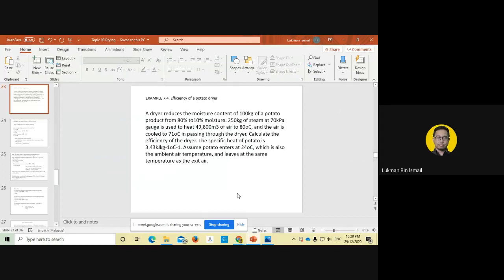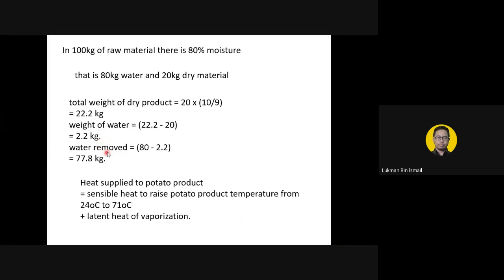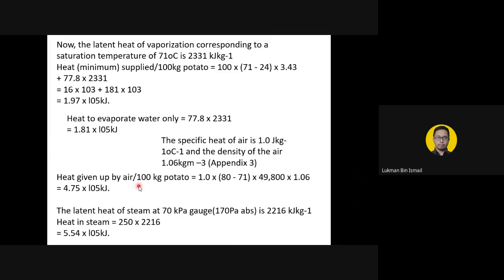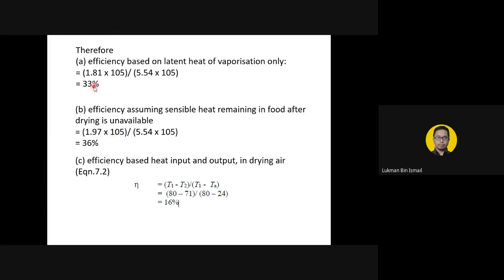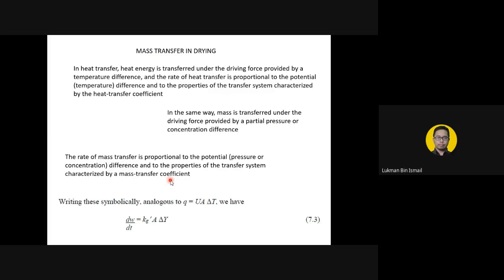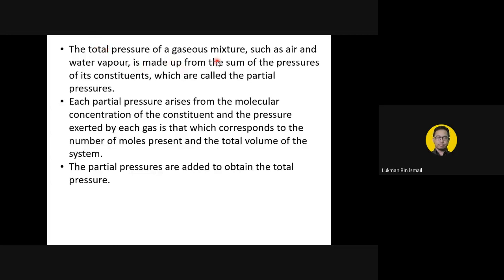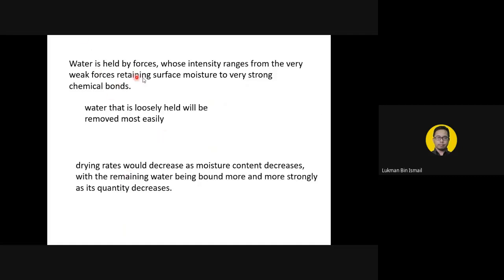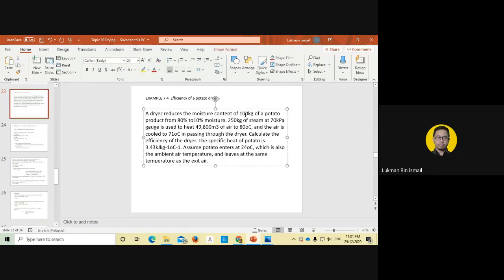Unit op topic 10